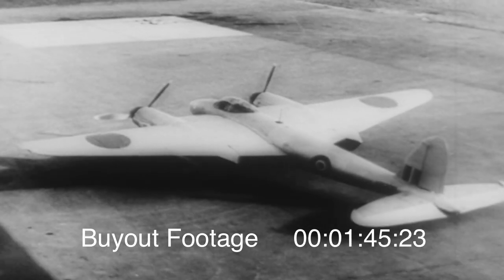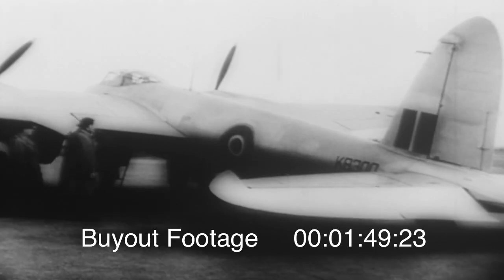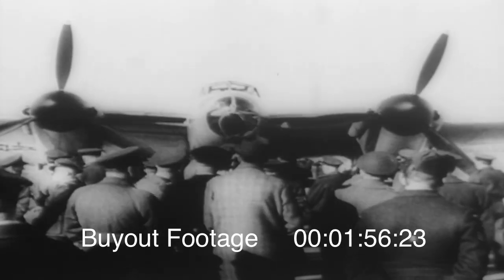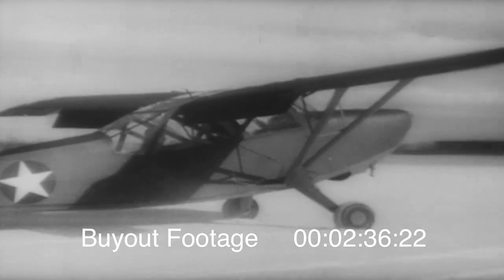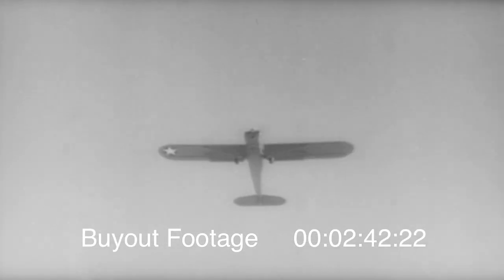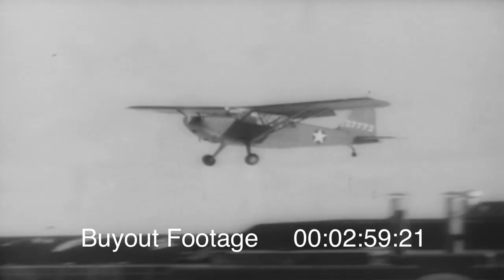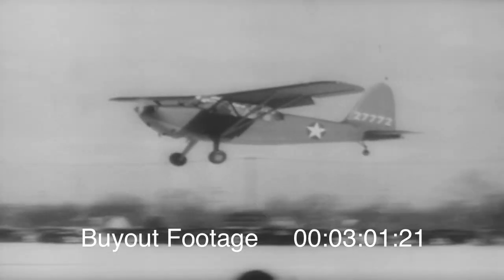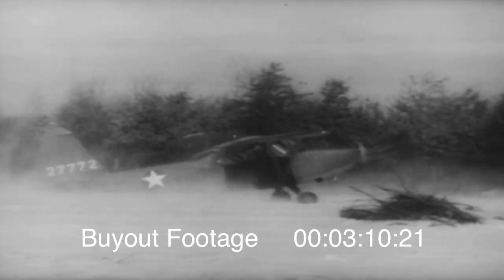Newest Planes Break All Records WWII Historic HD Footage 1942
Canada's newest light bomber called the Mosquito is shown to the public for the first time. Air Force officers are keenly interested. Built of wood its said to out maneuver and out distance many fighter planes now in action. Test pilot Geoffrey de Havilland Jr, son of the famous designer, takes it aloft. Speed and range a military secret, the Mosquito is said to be the fastest bomber in the world. Even when flying on only one of its powerful twin motors Canada's Mosquito bomber carries a deadly sting.

The United States Army has a new and radical little plane too. Designed to go wherever ground troops can go it needs remarkably little space to take off and it climbs like a shot. Carrying pilot and an observer or cameraman the ship is highly maneuverable and invaluable for reconnaissance. Capable of landing on almost any field the tiny plane can turn around and get back in the air in a flash. The infantry's newest sky soldier, (the L-2 Grasshopper observation plane).